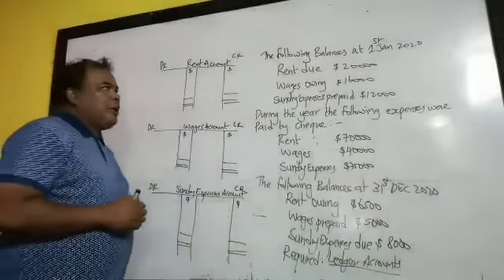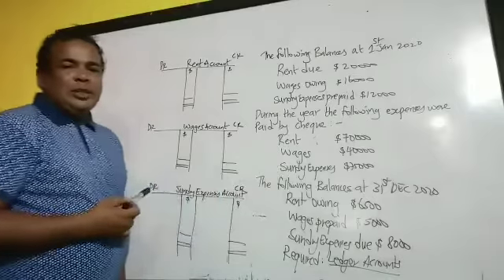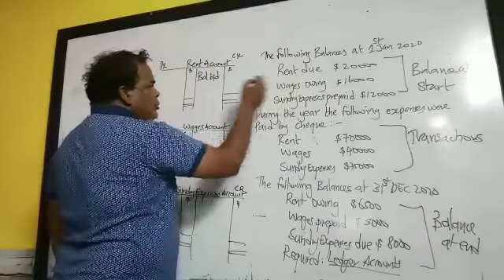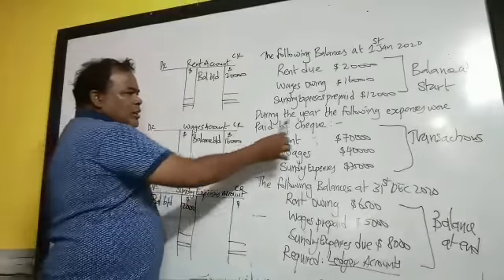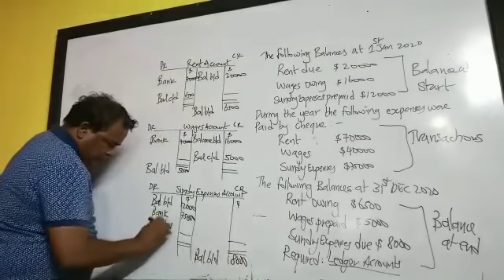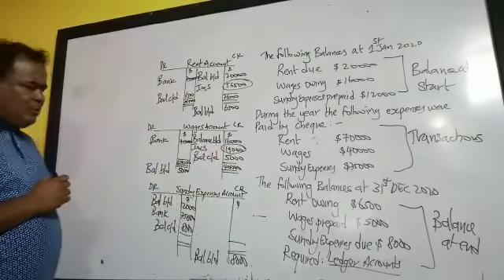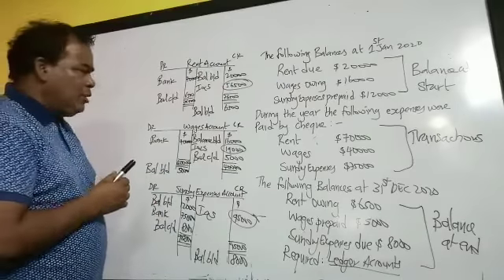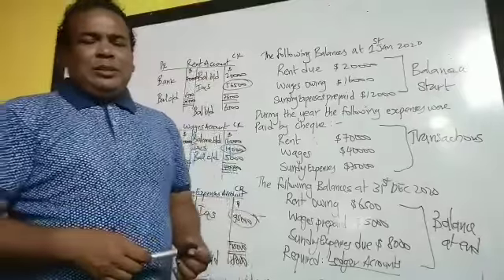Accounting grade11 ledger accounts very useful with detailed explanation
Created by Viddo